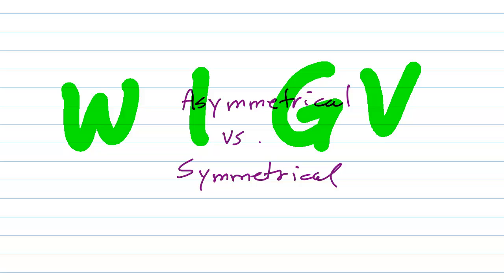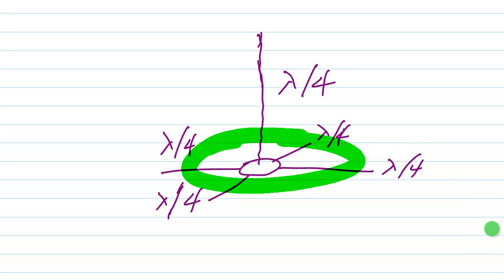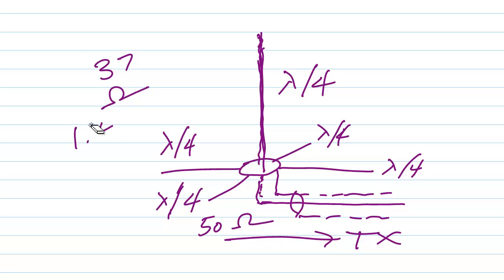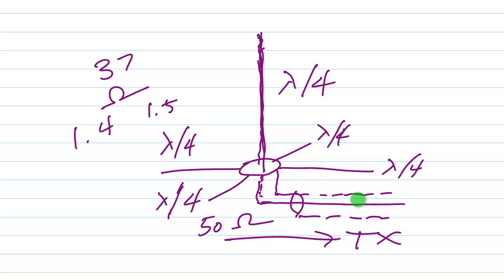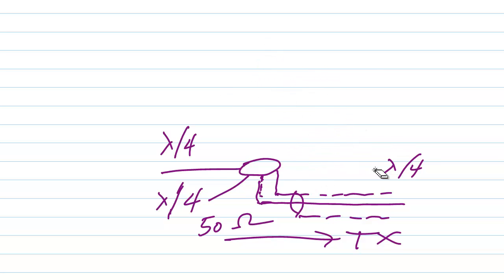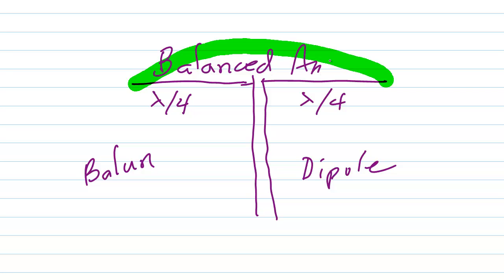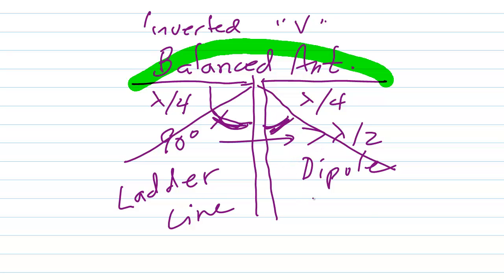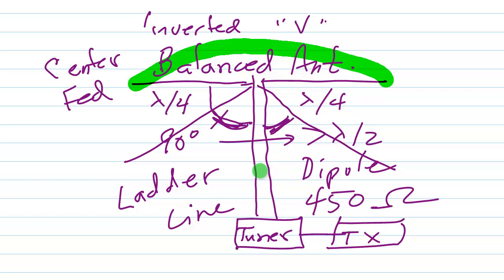Balanced vs. Unbalanced Antenna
The dipole and the ground plane: Classic examples.